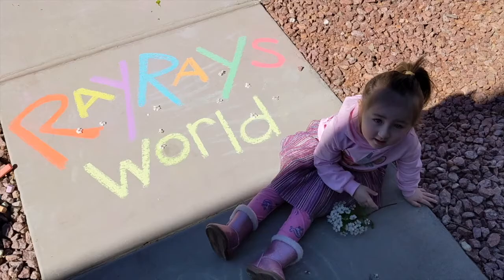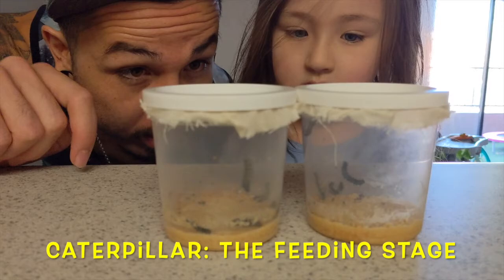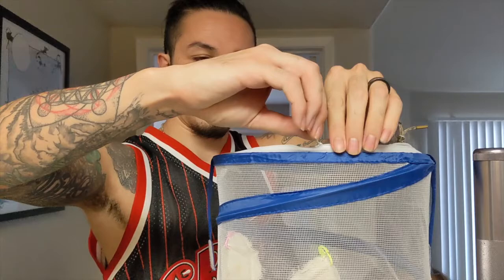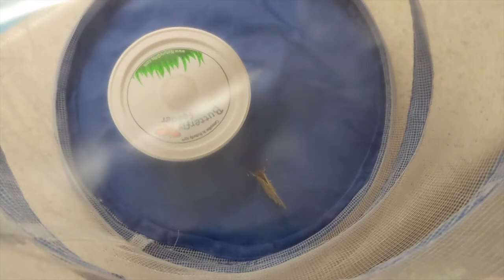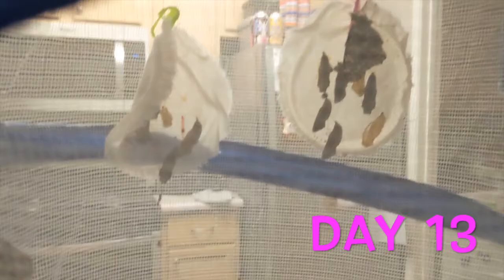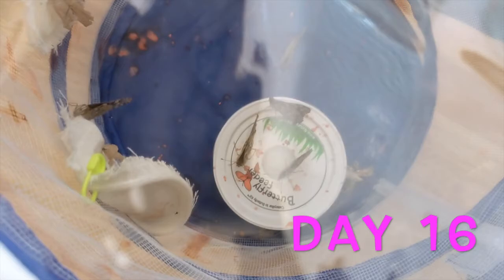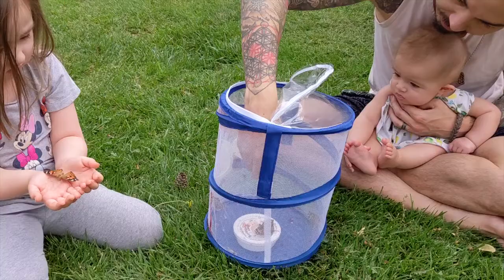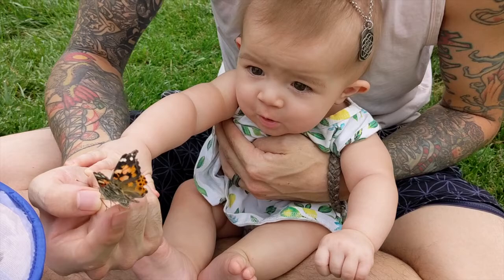Ray Ray's World™ S2E3 | Caterpillar 🐛 to Butterfly 🦋 Kit | Growing Butterflies for Kids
Ray Ray's World™ S2E3 | Caterpillar to Butterfly Kit | naturegifts.com | Growing Butterflies for Kids

A Special ThankS! Video Clips Provided By:
Caterpillars Video by Pixabay from Pexels
Butterflies Video by Bekir Donmez from PexelsVideo by Ambient_Nature_ Atmosphere from Pexels